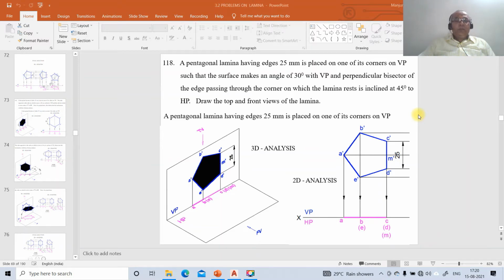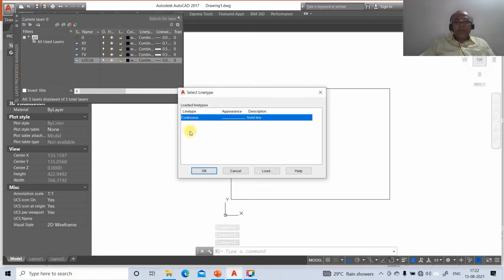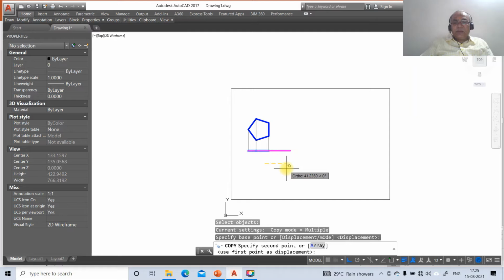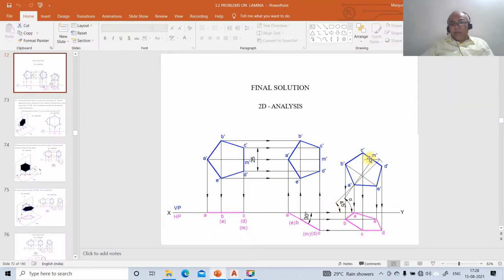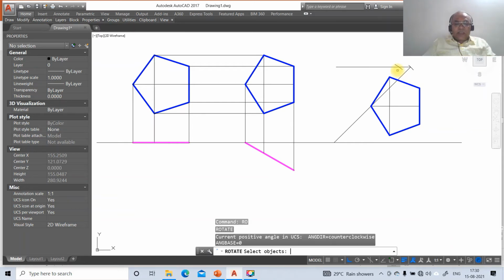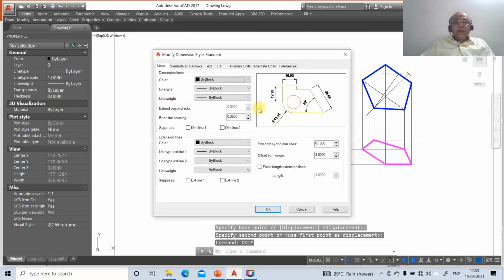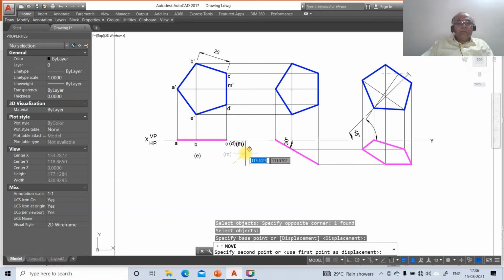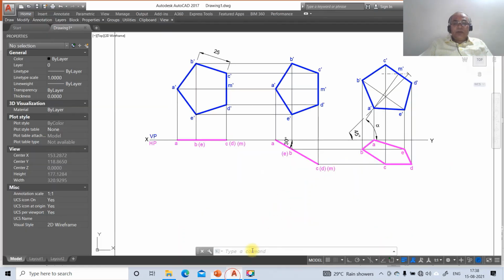P 118 CAD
Pentagonal lamina is resting on one of its corners on VP, surface inclined to VP. The perpendicular bisector passing through the corner is inclined to HP.